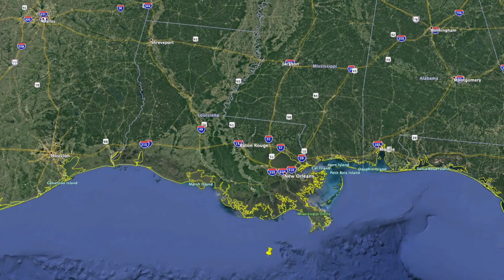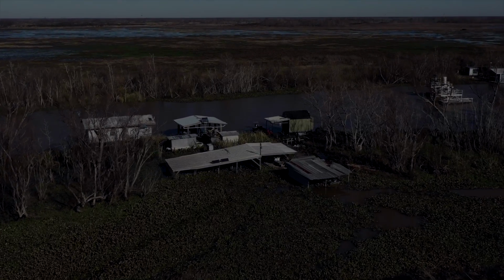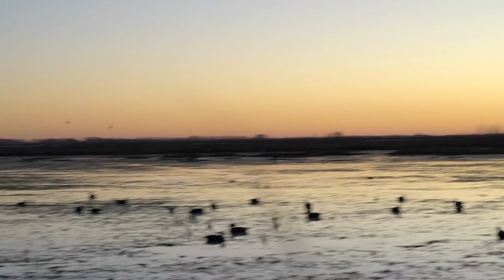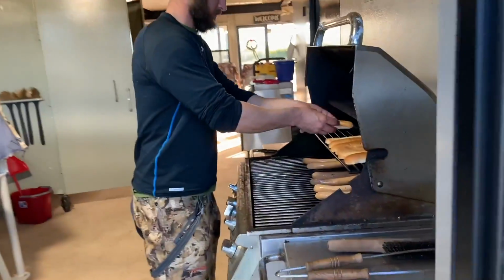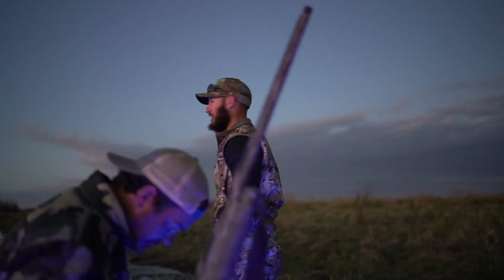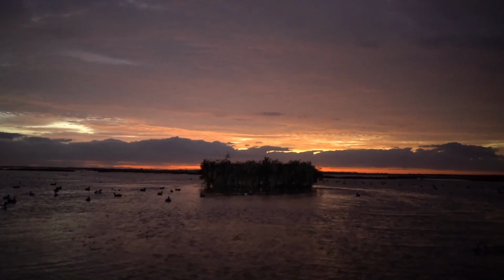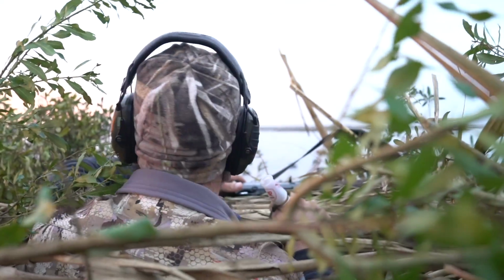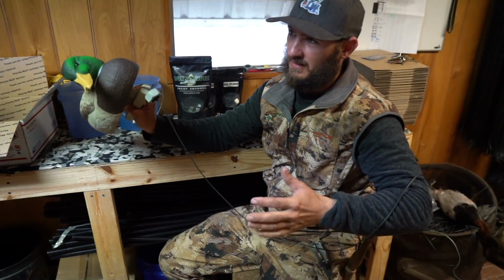Duck Hunting The Atchafalaya River, Louisiana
We spent the weekend with the Duk Nutz crew on the Atchafalaya River to save our season and our wetlands.
Come see how we do it in south Louisiana